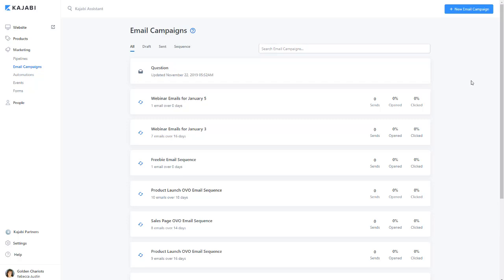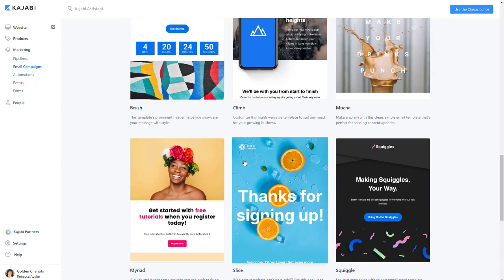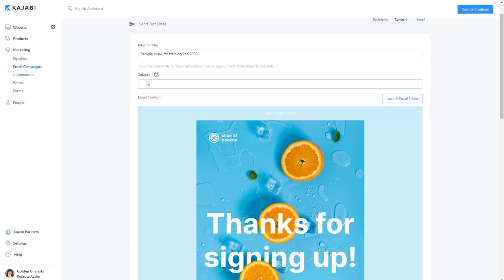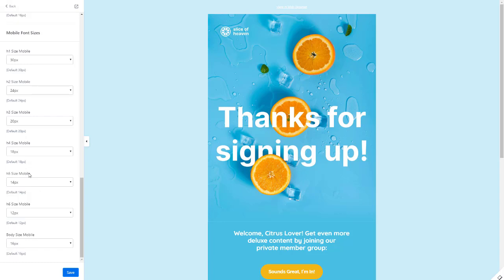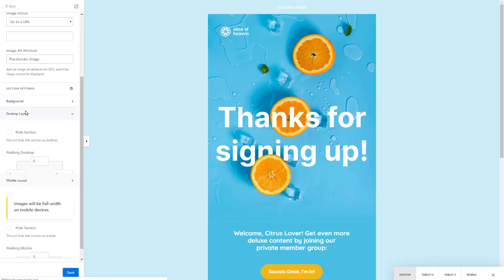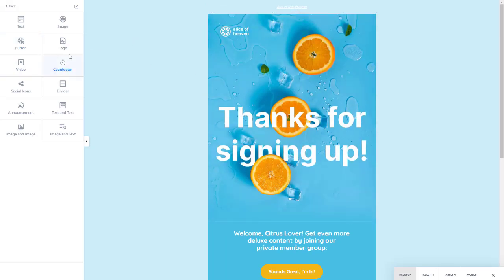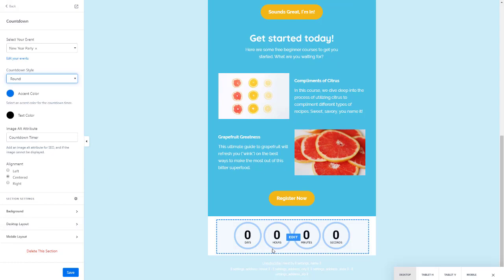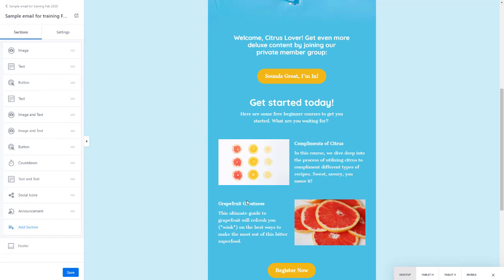Create Stunning Emails that Convert with Kajabi's New Email Editor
Kajabi has been a leader in allowing its users to build digital products with ease.

Their most recent email editor update is no exception - it offers brands a whole new way to create stunning emails that provide an invaluable experience for their customers while providing Kajabi with more data to help them continue to improve their product. In this video, we explore the best new features of Kajabi's new email editor and how you can use these tools to make your business better than ever.

⏰ Time Codes ⏰
00:00 Intro
02:43 How to Create an Email Broadcast
05:00 Exploring Email Templates
06:16 Selecting Your Recipients
07:06  Editing Your Content
09:58 Make it a Habit to Check the Settings